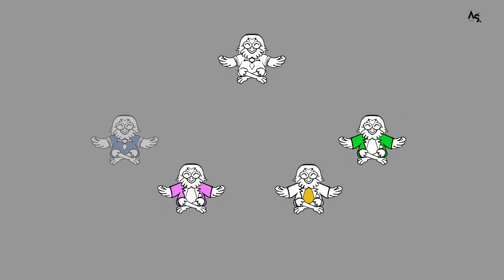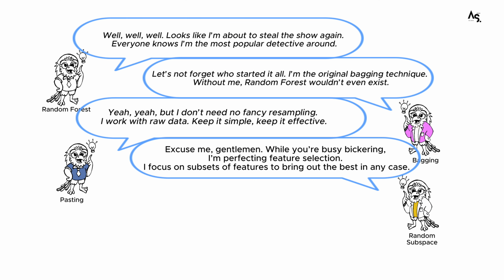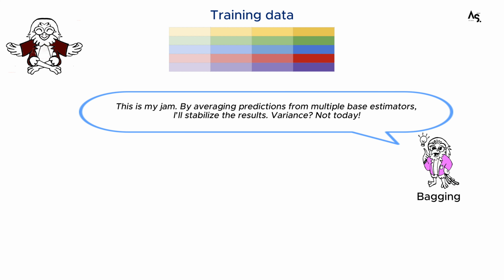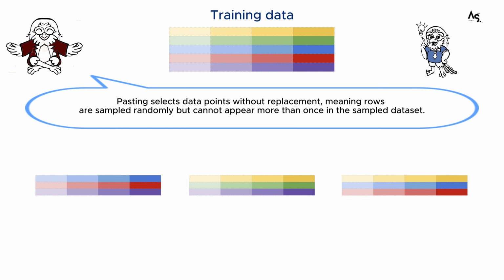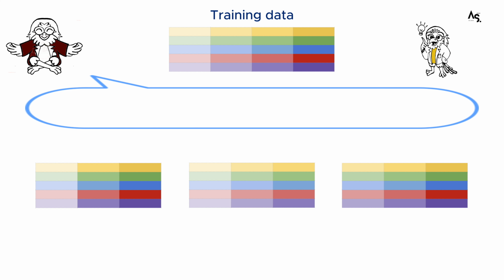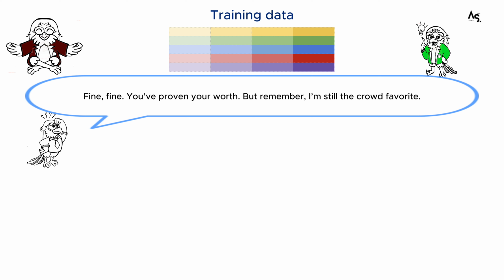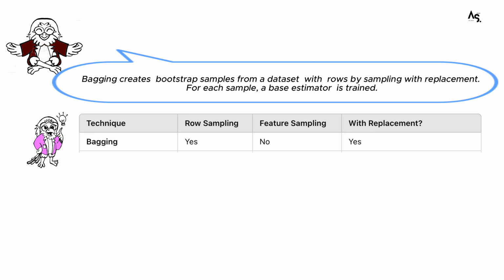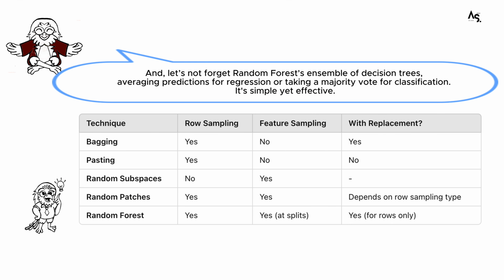Bagging, Pasting, Random Subspace and Patches!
Join us on an exciting detective-themed journey as we uncover the hidden talents of Random Forest's lesser-known yet powerful cousins! Meet the Bagging family—Bagging, Pasting, Random Subspace, and Random Patches—and see how each detective tackles the mystery of 'The Stolen Pattern.' This detailed video covers concepts. With dummy data, learn when and why to choose each algorithm for your data science challenges. Don’t miss out on the action, drama, and learning!